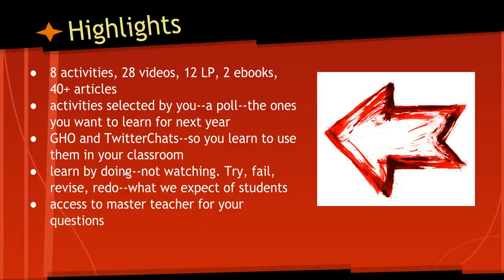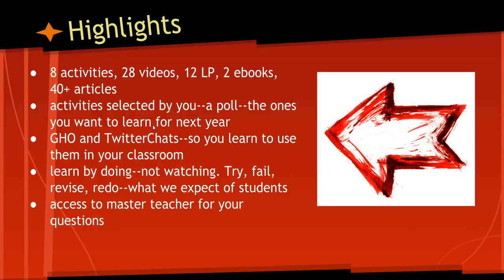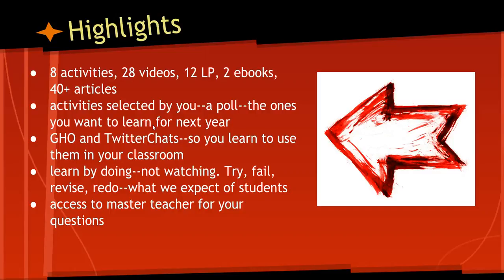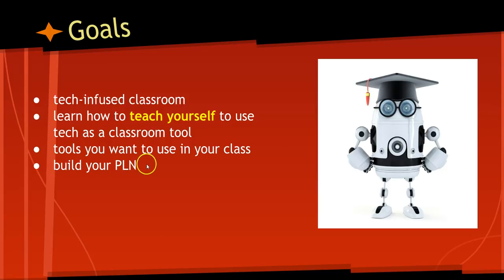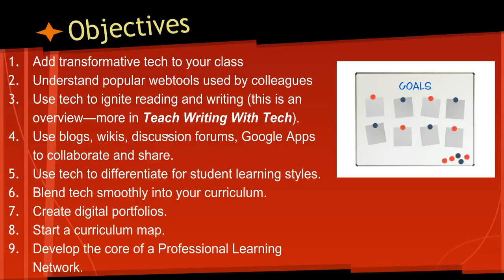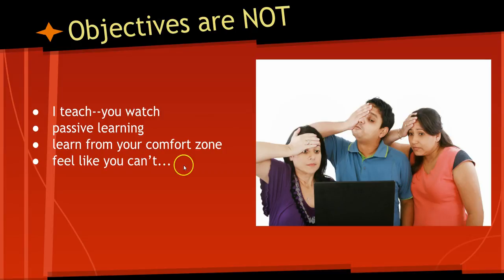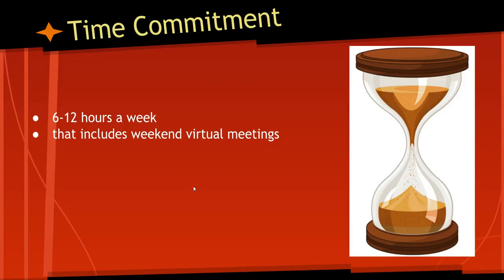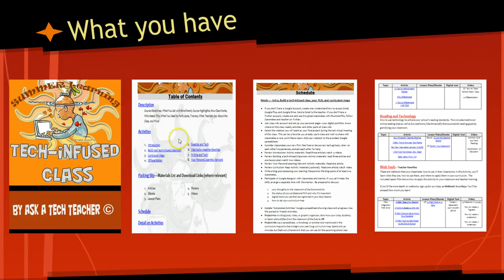Tech-infused Class Intro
Intro materials to online class, Tech-infused Class